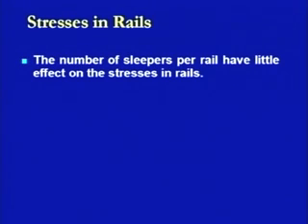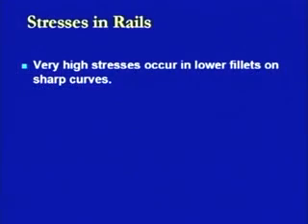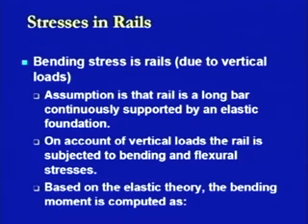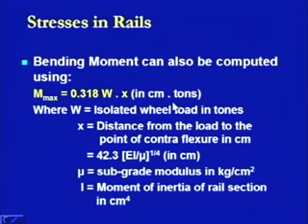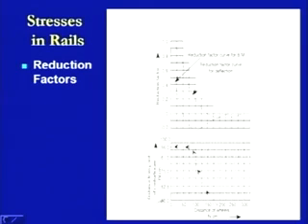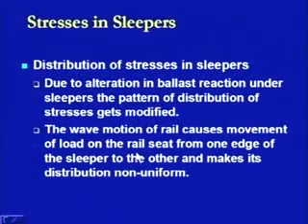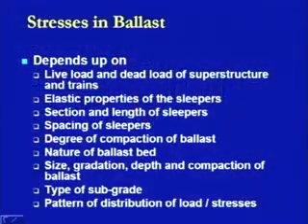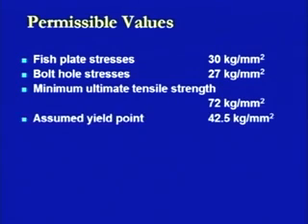Lec-6 Stresses in Components of Track